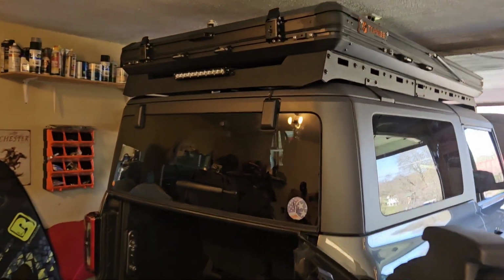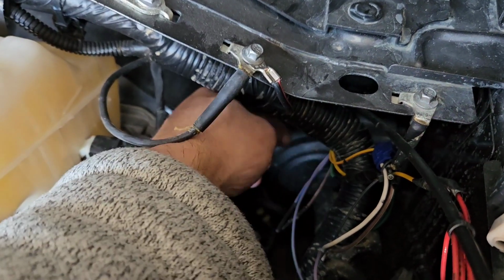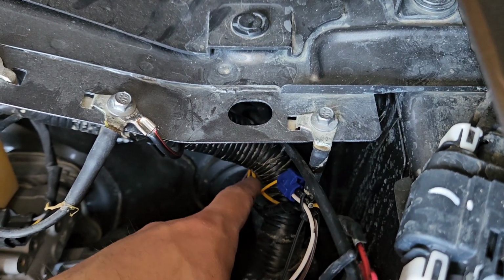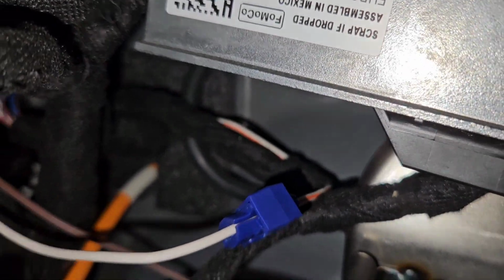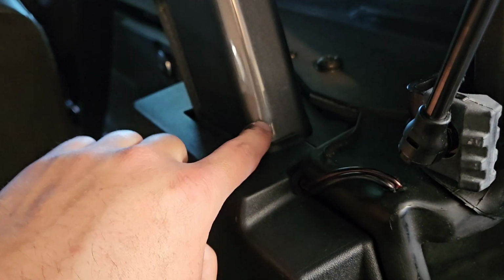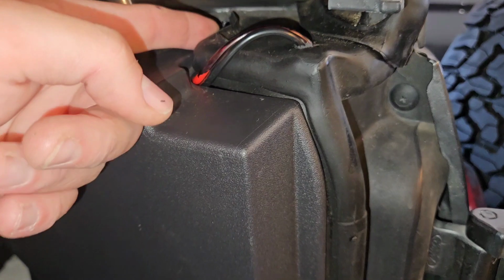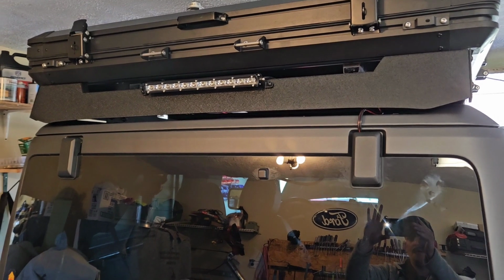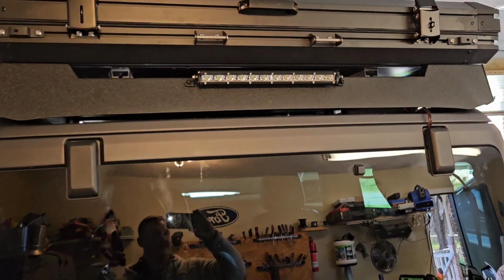How to wire accessories to the rear of your Bronco using factory wiring- Tutorial